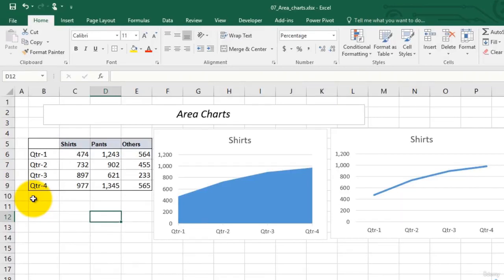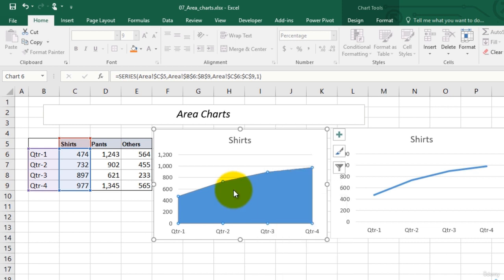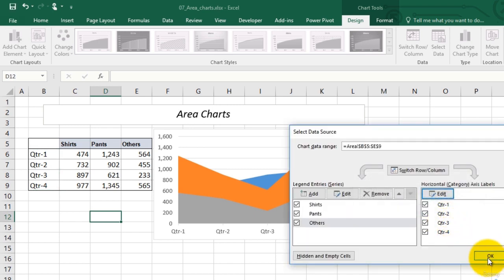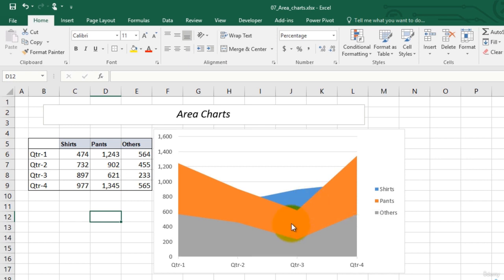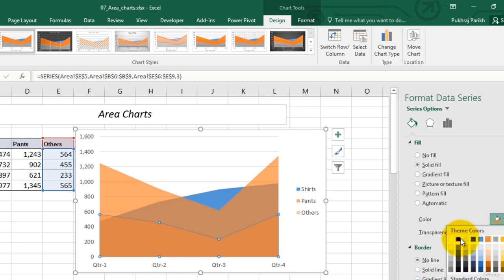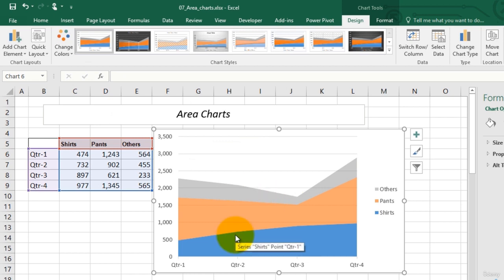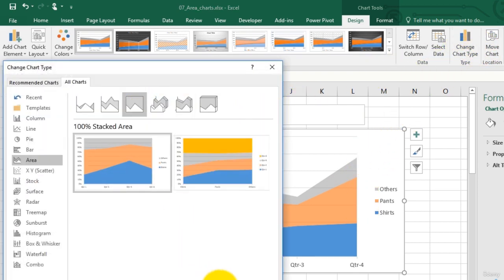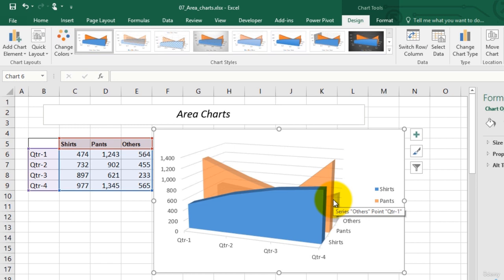Area Charts in Excel